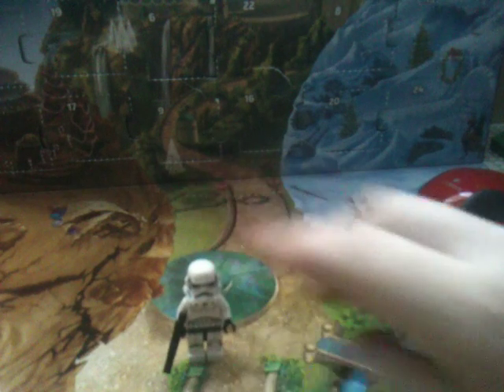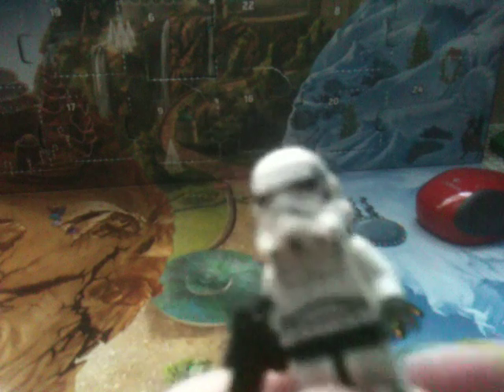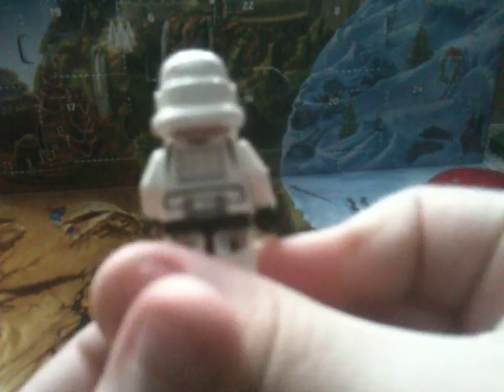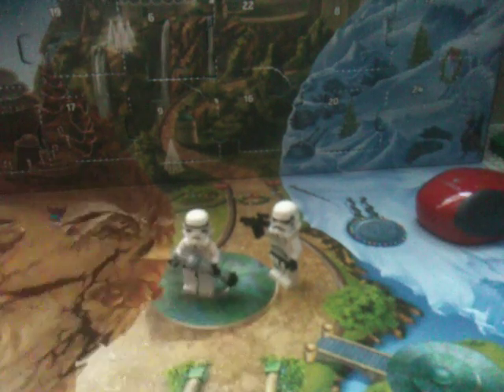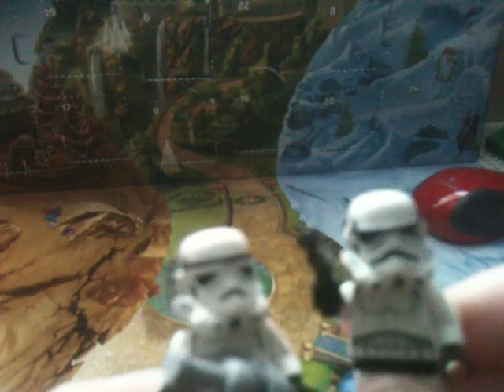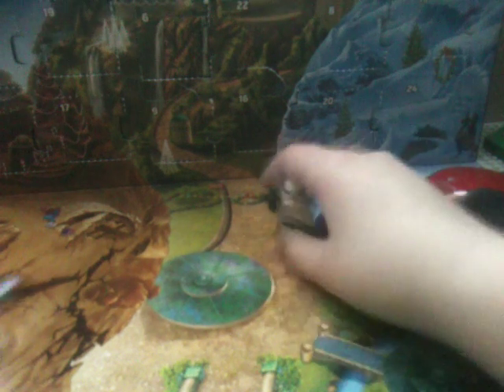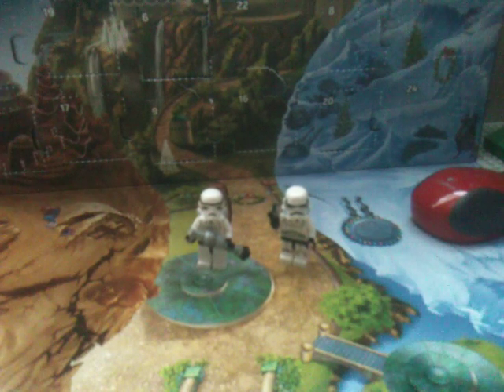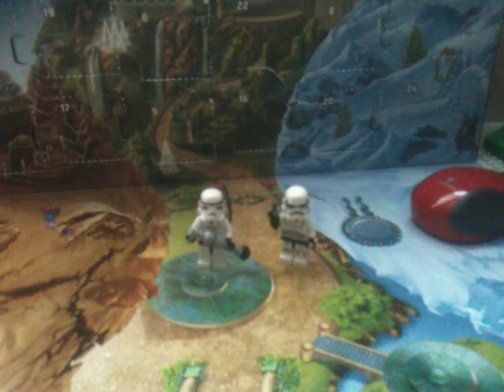lego star wars advent calender part 21